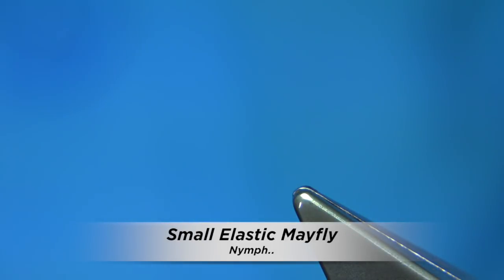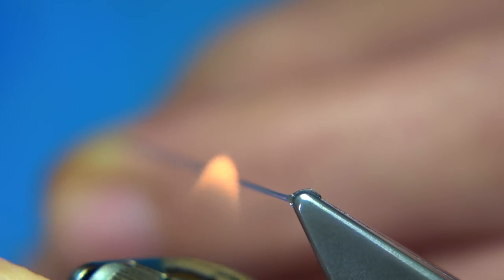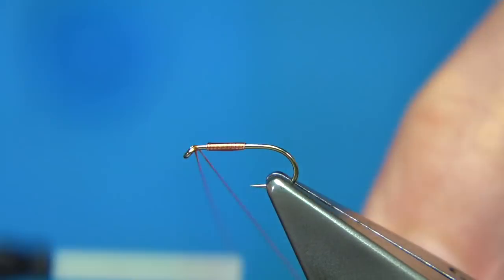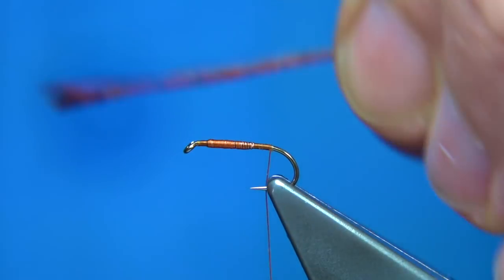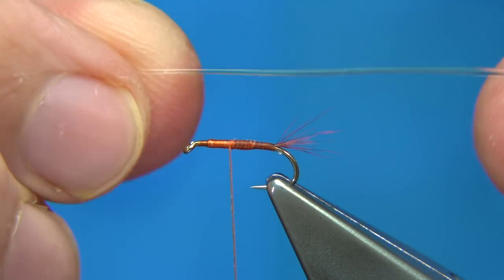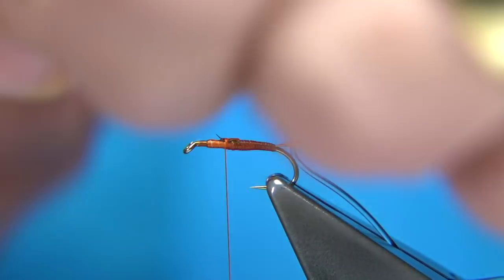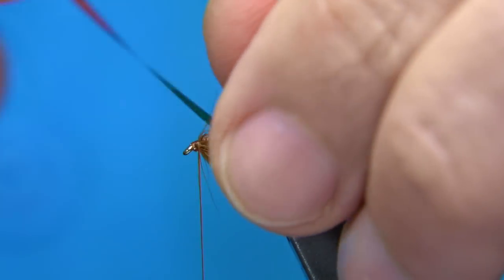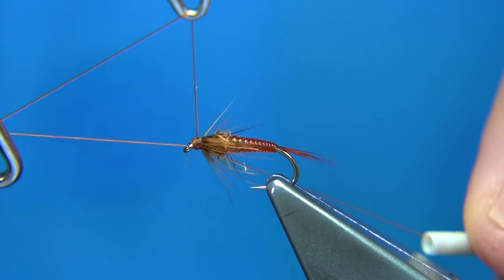Tying a Small Elastic Mayfly Nymph by Davie McPhail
Materials Used;

Tail, Cock or Hen Fibres
Underbody, Rusty Brown Thread and Orange Uni-Mylar
Body, Elastic Beading Cord 0.8mm
Thorax, Uni-Mylar, Peacock No.12
Thorax, Orange SLF Squirrel Dubbing
Hackle, Natural Brown Hen